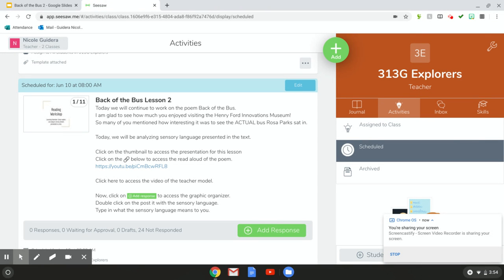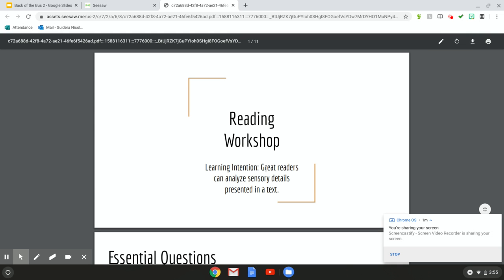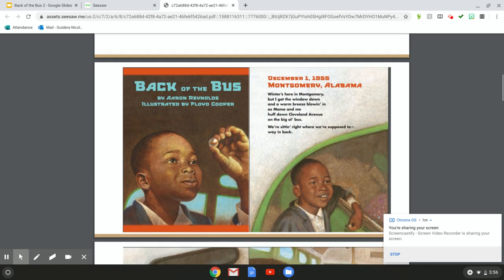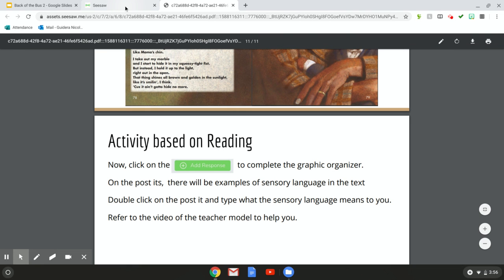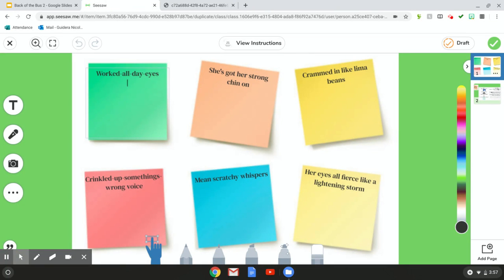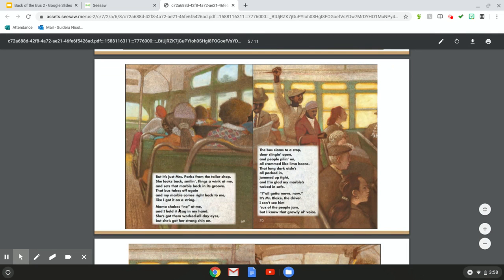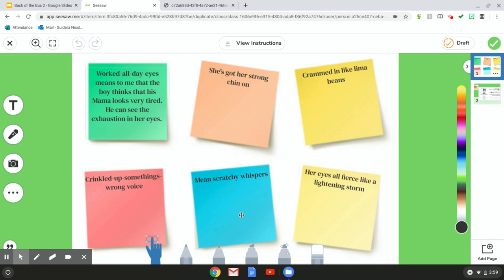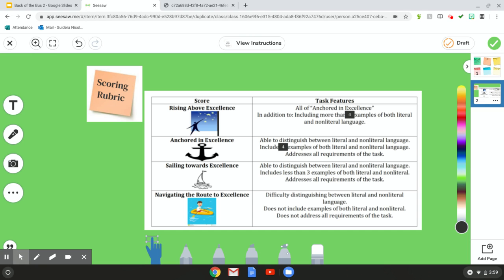Back of the Bus lesson 2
Here is the teacher model for the today's lesson about sensory language.